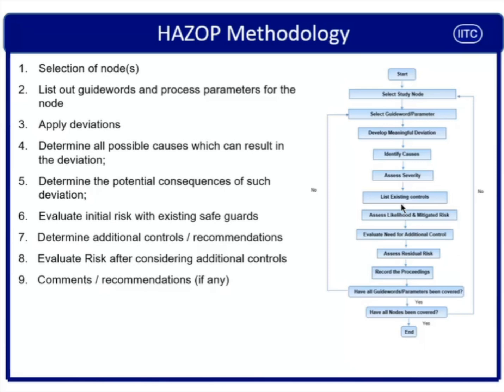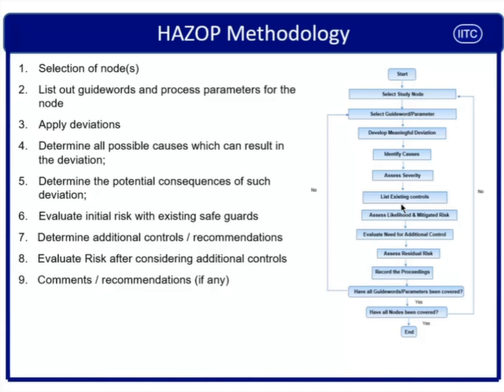Hazard and Operability (HAZOP) Workshop | Hazard and Operability (HAZOP) Analysis | Part 2 | IITC